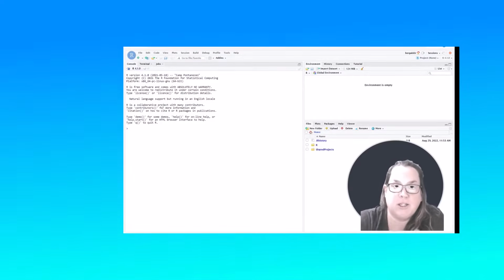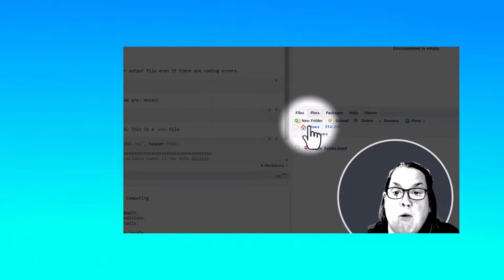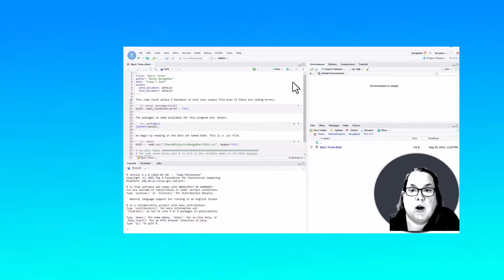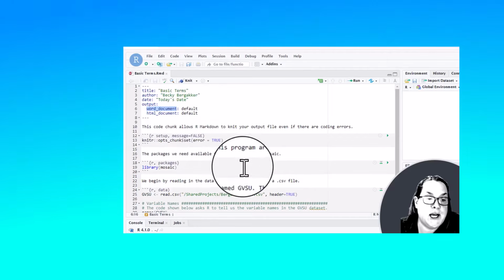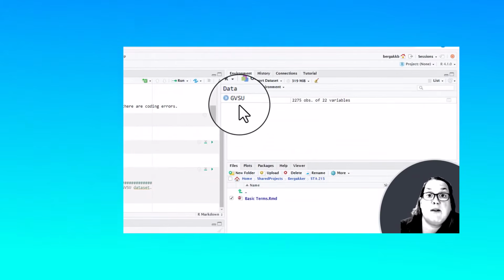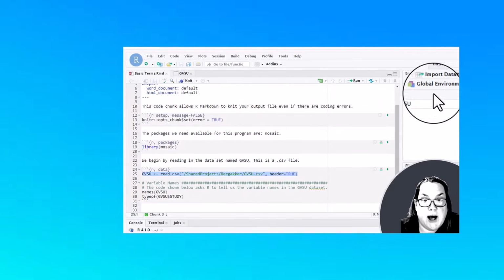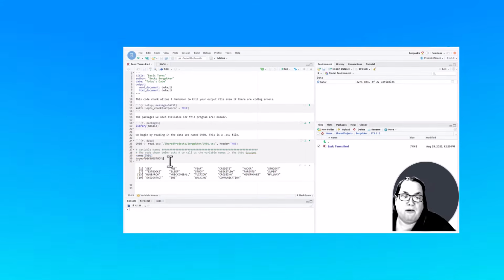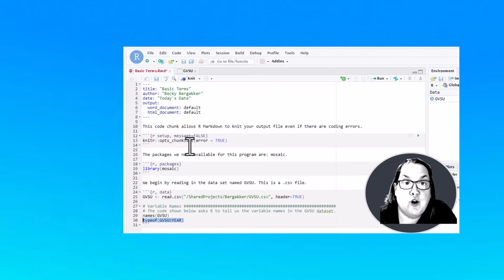Basic Terms, STA 215 R Project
This video introduces basic RStudio terms and panes that students will use throughout an R project in STA 215. The focus is on understanding the purpose of each pane and how they work together during data analysis, rather than on memorizing interface details.

Specifically, this video explains the role of the Console, Environment, Files, and R Markdown panes, and how students interact with each one while running code, managing data, and creating reproducible analyses. Emphasis is placed on how these panes support the workflow of an R project, including where code is run, where objects are stored, and where written explanations and results are documented.

This video is intended to help students feel oriented and confident in RStudio before beginning project work and to reduce common confusion related to where actions take place within the interface.